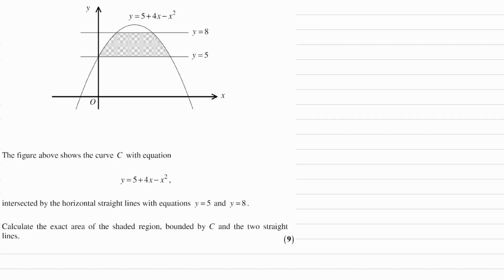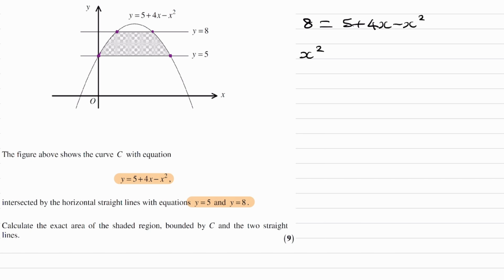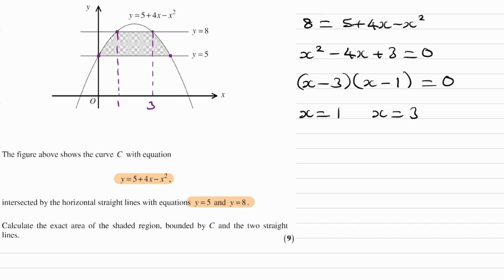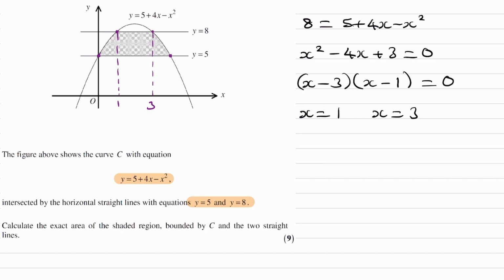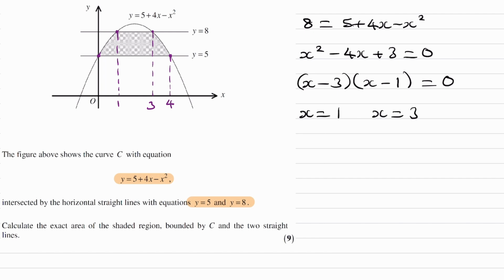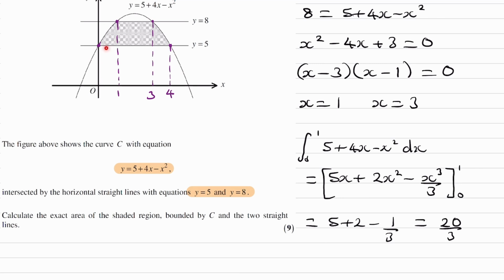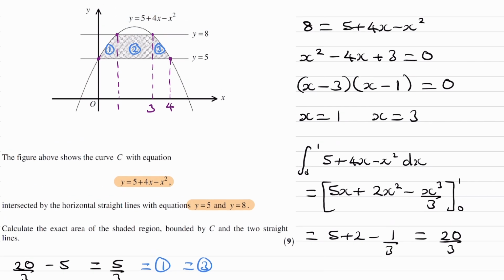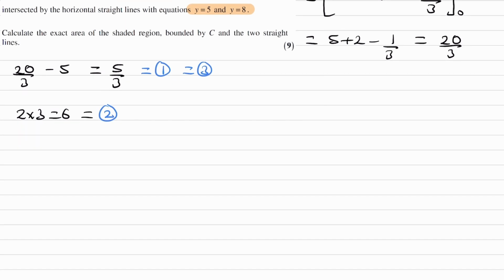Integration Exam Questions - A Level Maths - Edexcel Pure Year 1 - Q19 (level 3)